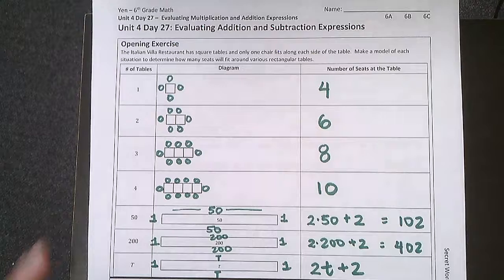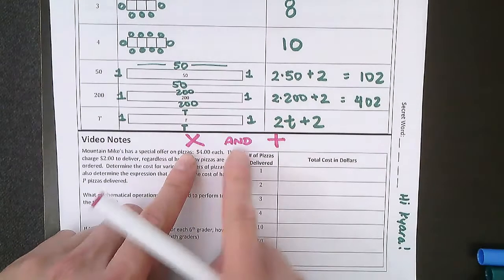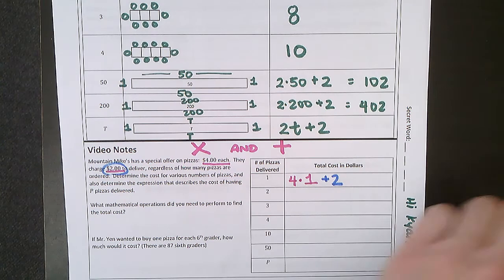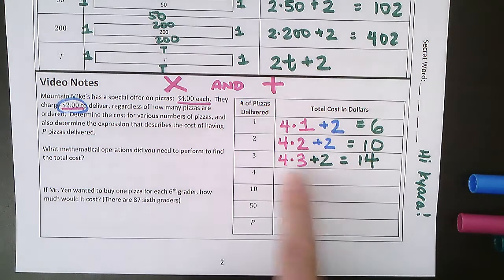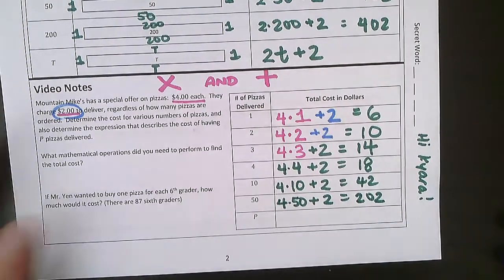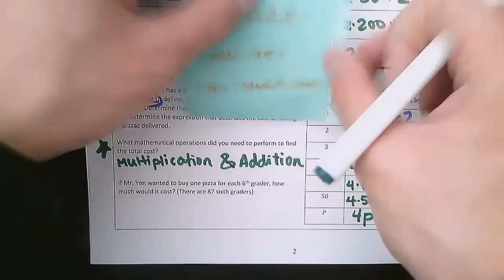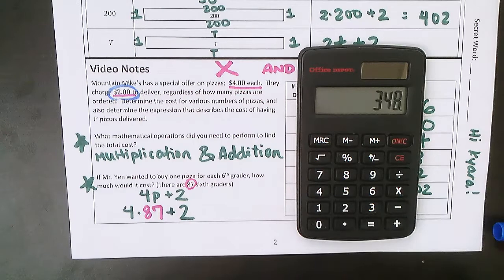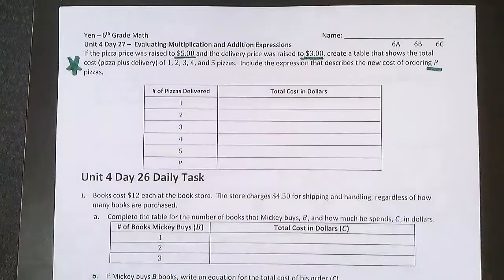Unit 4 Day 27 - Multiplication and Addition Expressions